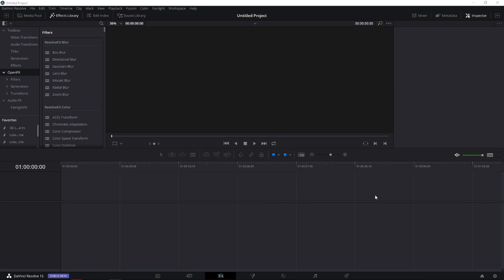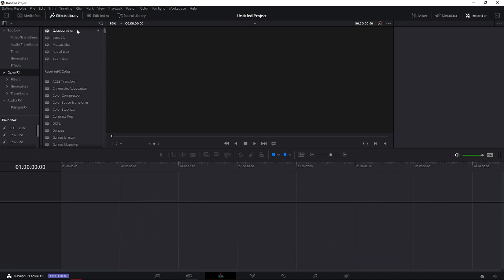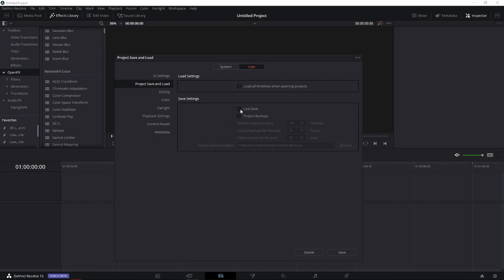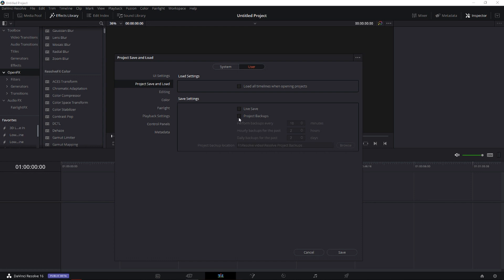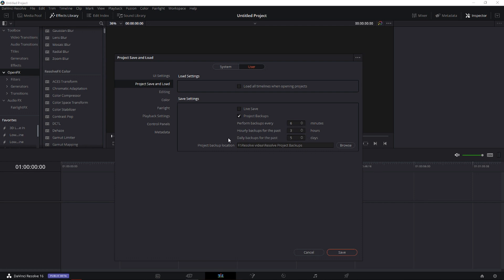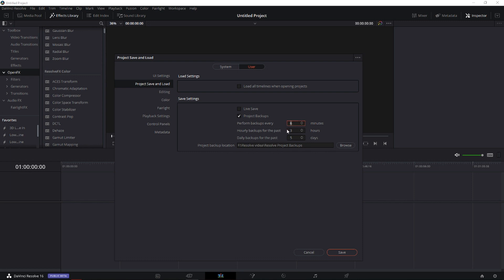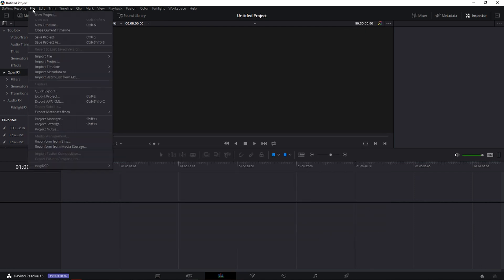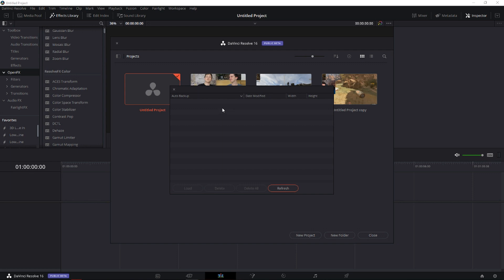How To Auto Save In davinci resolve 16 (Back Up File)